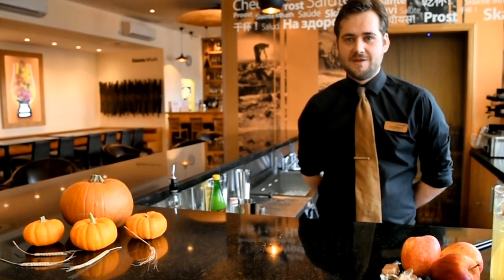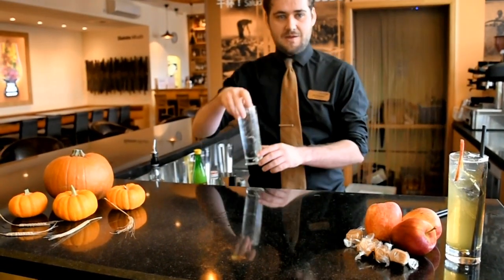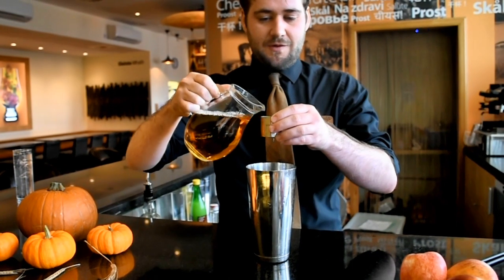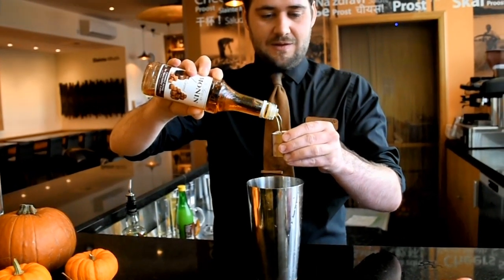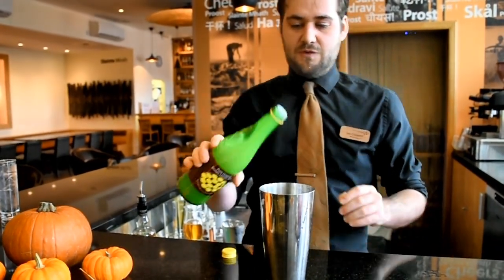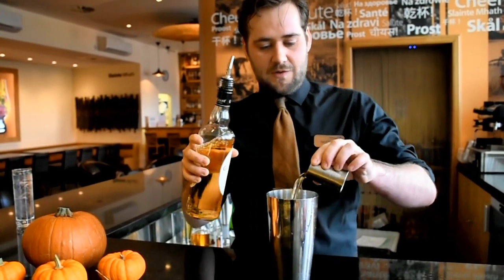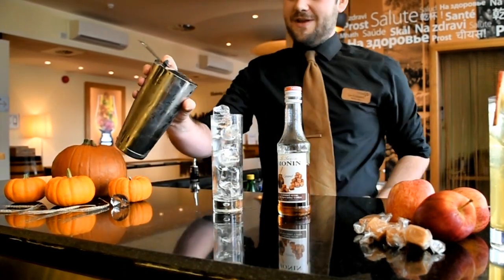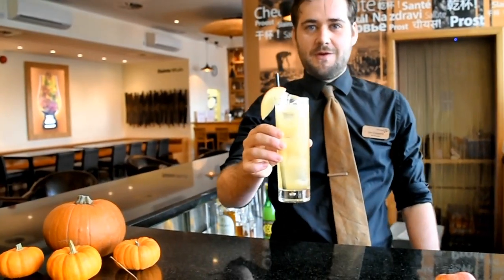Dookin' for Toffee Apples - a halloween cocktail!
We’ve got the perfect spooky cocktail for you this Halloween! We all know and love the Halloween treat of a toffee apple, well mix that with the Scottish Halloween tradition of ‘dookin’ for apples’, put it all in a cocktail and ta-dah! Whether you’re hosting a Halloween party or enjoy trying new, flavoursome cocktails, then this is a brilliant recipe for you!